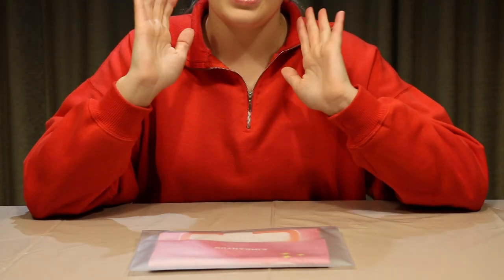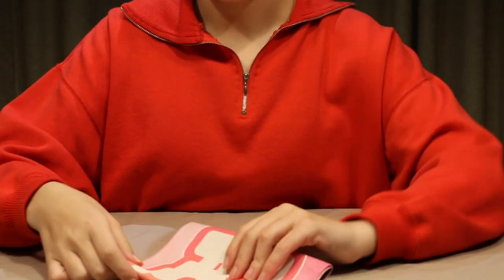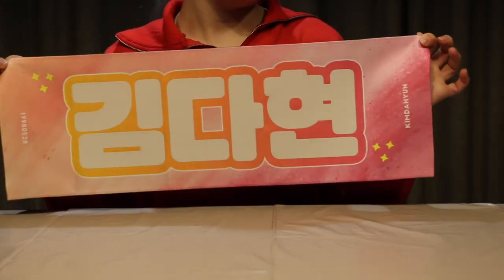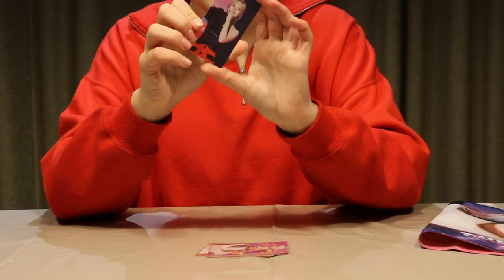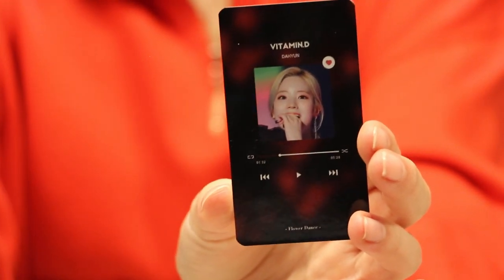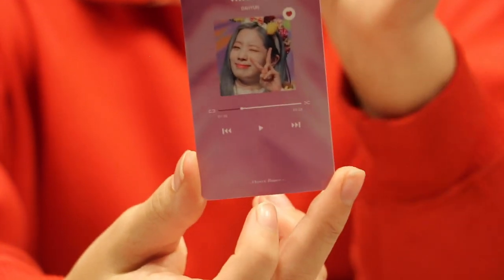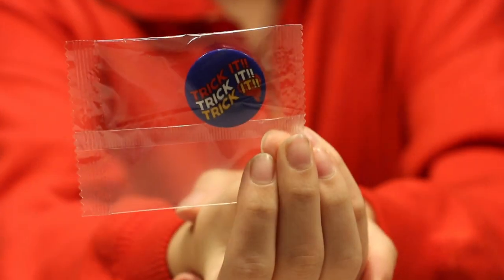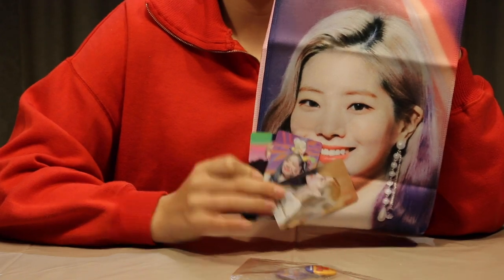트와이스 TWICE DAHYUN Cheering Slogan by FLOWER DANCE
Here's a quick unpacking of a Dahyun cheering slogan by the fansite Flower Dance (@TheFlowerDance)